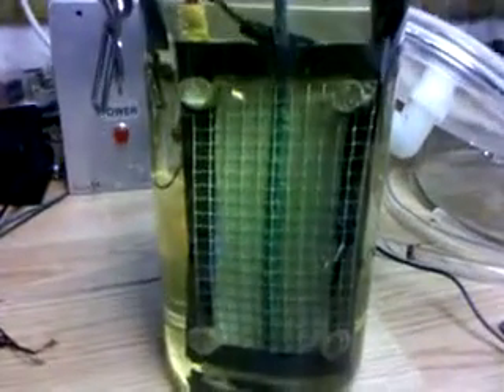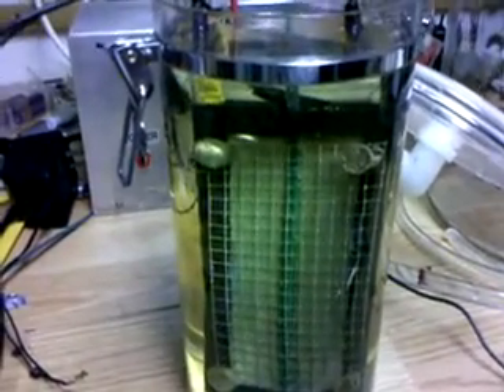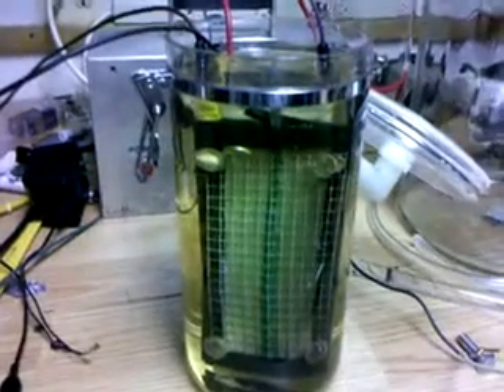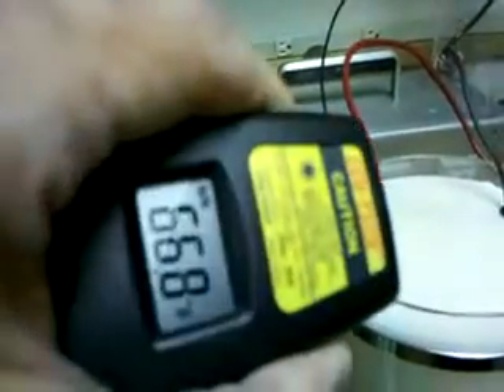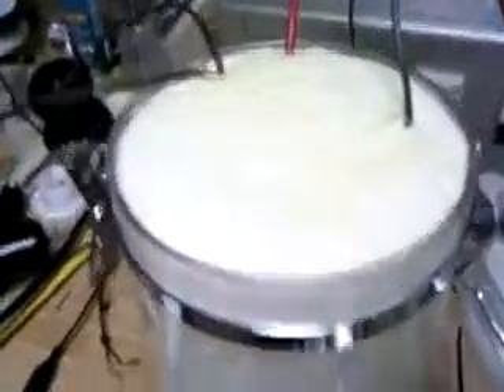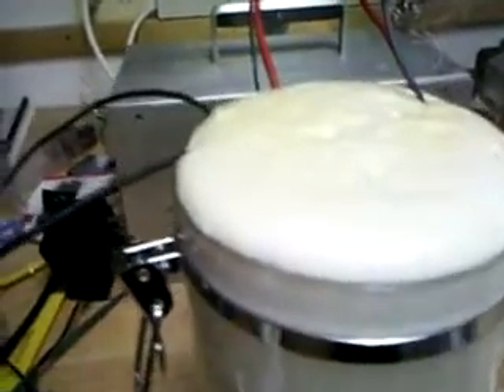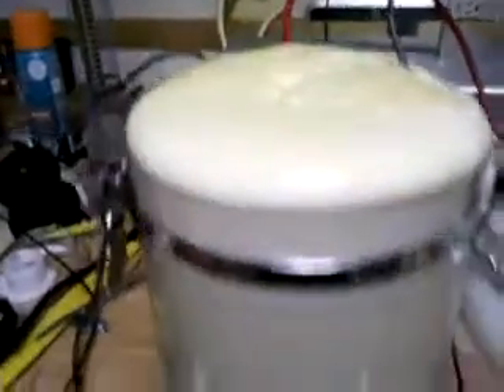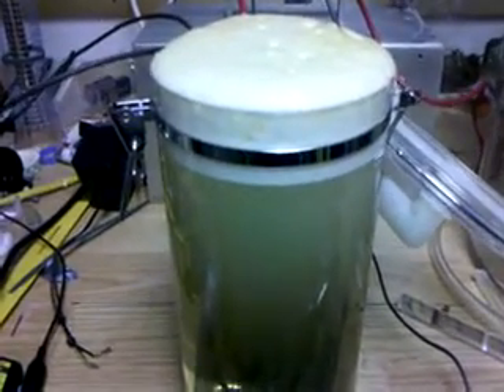Hydrogen Tap B18 (HHO Now )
AArons Cell